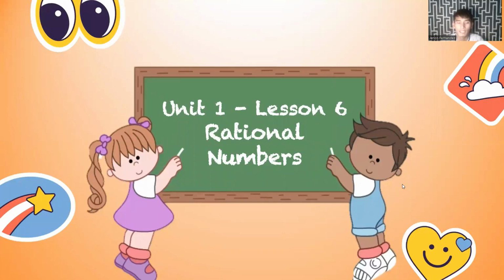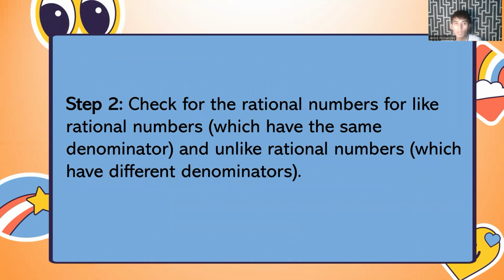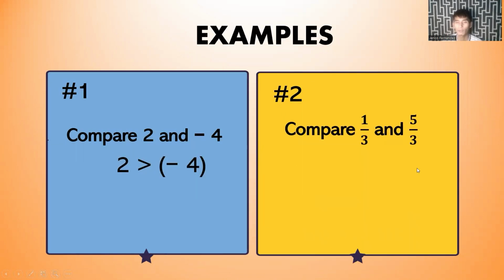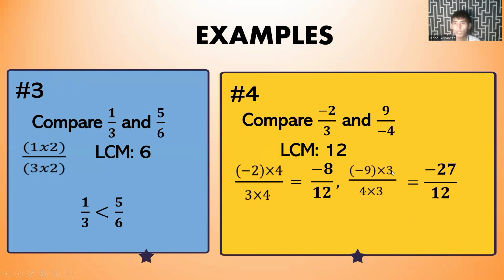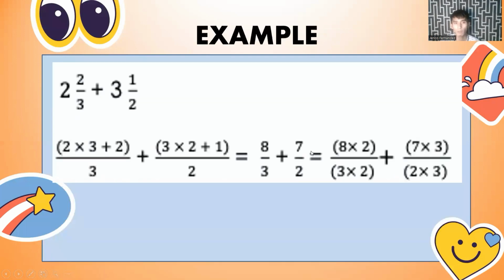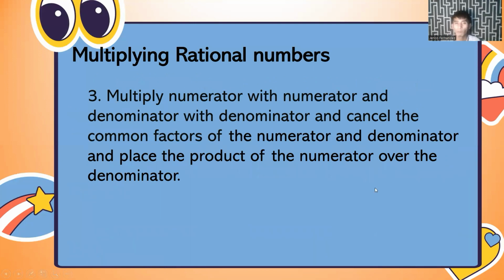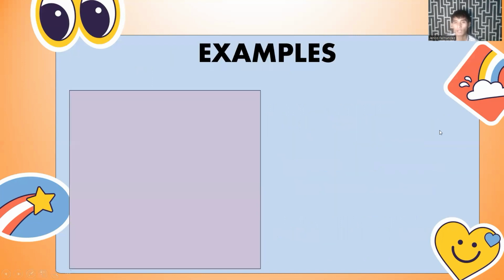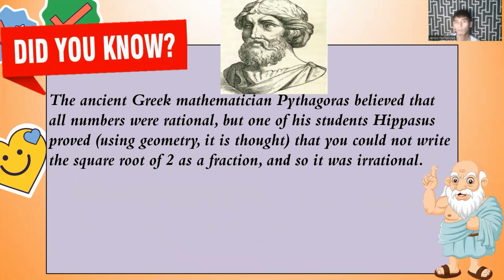Grade 7: Lesson 6-Rational Number (Comparison and Operations)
Kindly watch this video for better understanding of the lesson.
SalaMATH and Galingan niyo palagii!